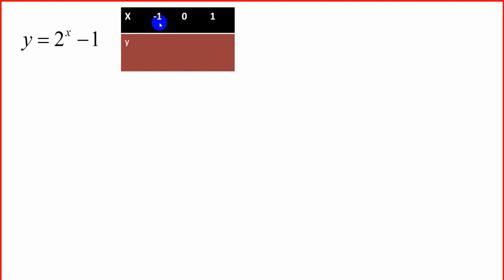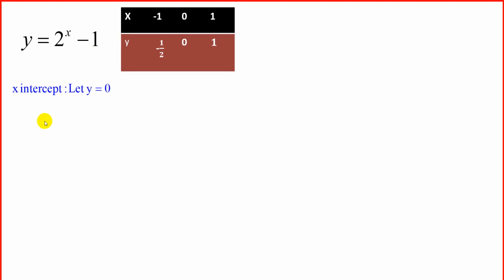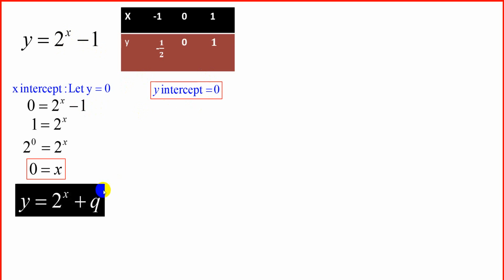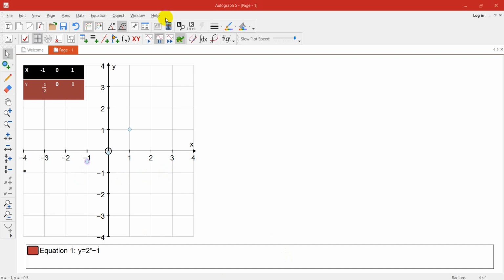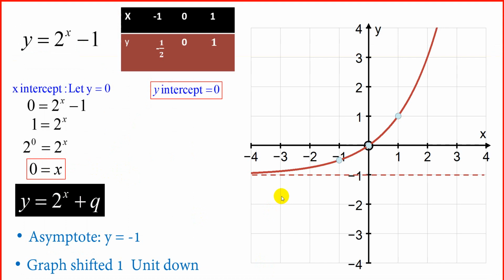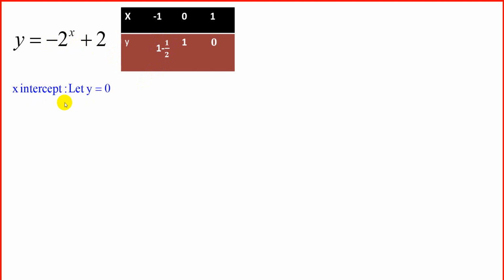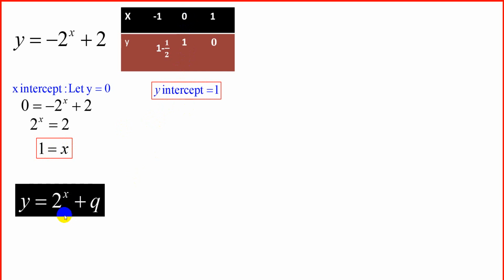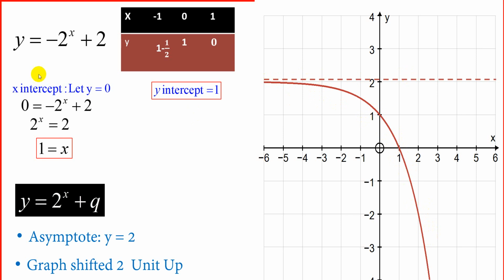Maths Gr 10 Exponential 2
Sketching Exponential graph